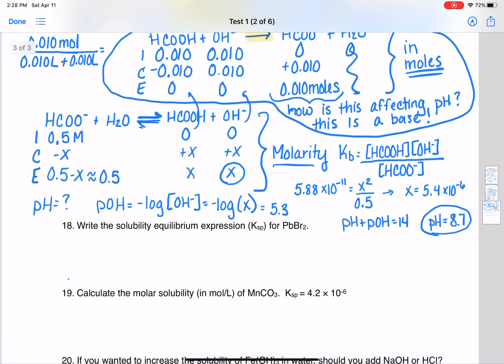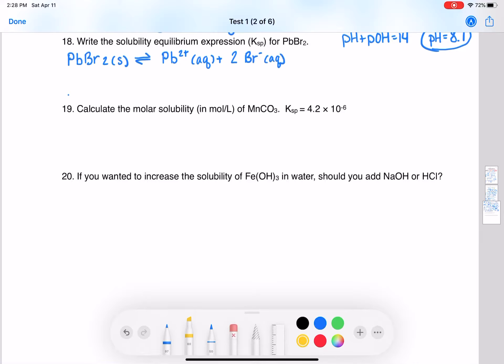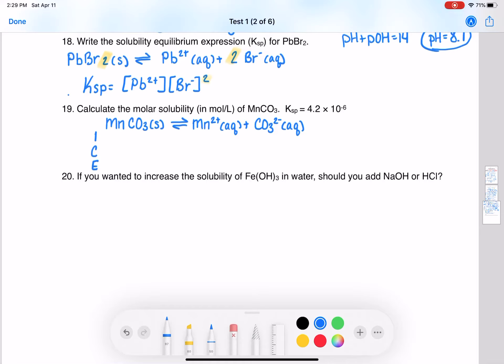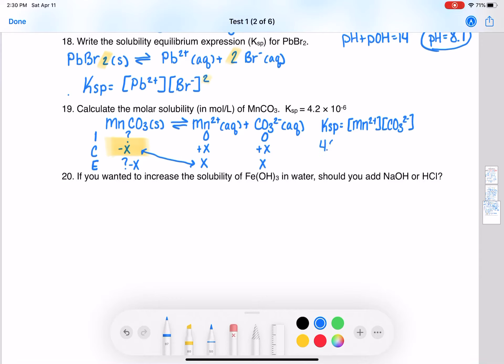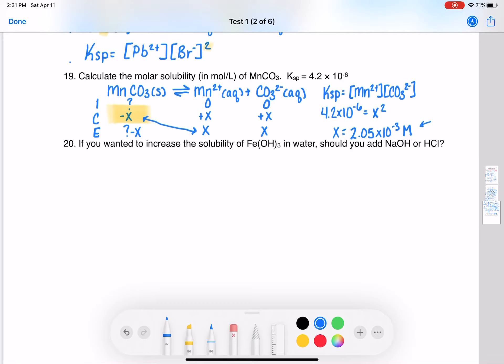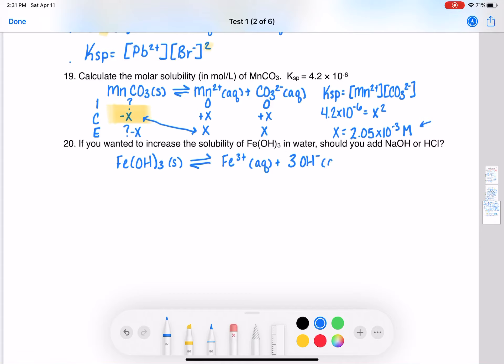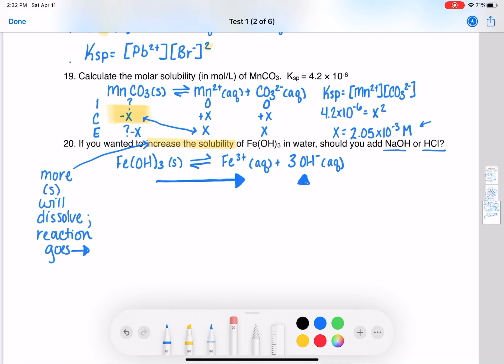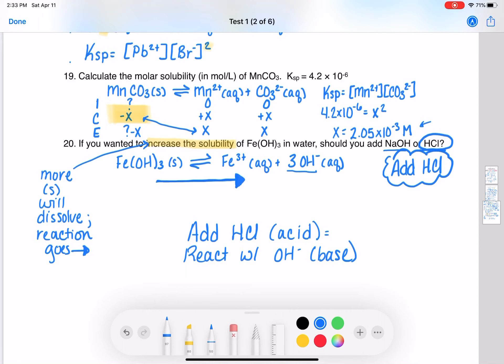2018 Test 1 Problems 18 - 20